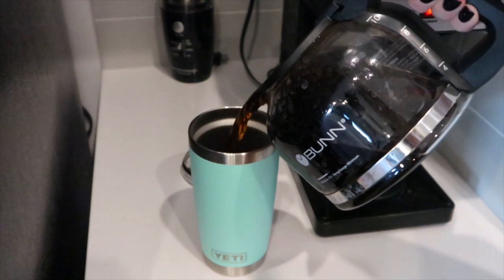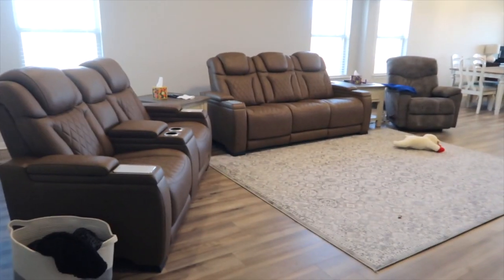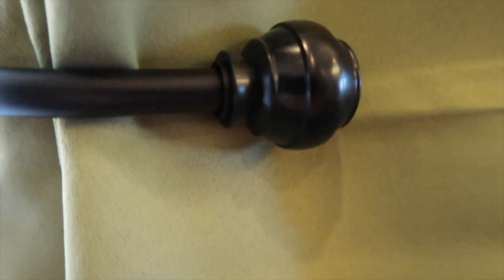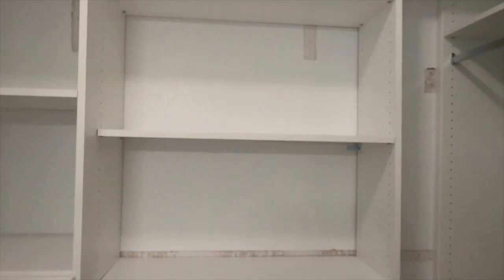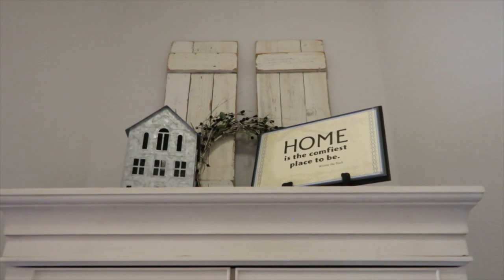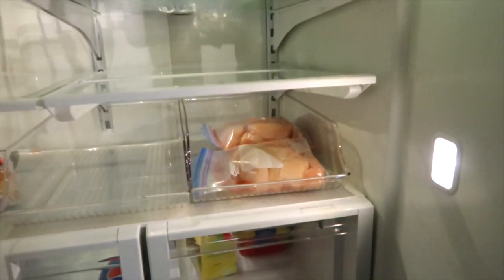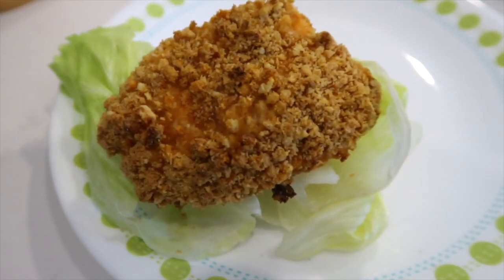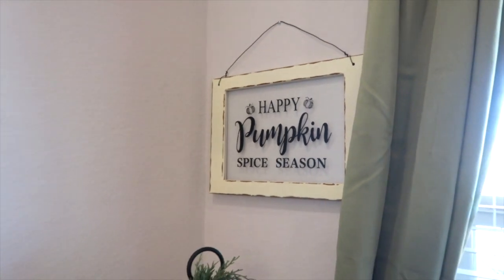CREATING A COZY HOME, WEIGHT WATCHERS RECIPES, NEW FURNITURE & CLOSET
Hello!
Looking for easy WEIGHT WATCHERS RECIPES? I have a couple that you can make today! We are also creating a home that creates coziness. I'm sharing my new furniture layout, our new closet, decor and throwing some fall in along the way. Prepare to be inspired and motivated!

Hi 👋 My name is Corinna and I'm so glad you're here!

Curtain Rods ~

👋 LET’S BE FRIENDS & HANG OUT!

📘 MY eBOOK